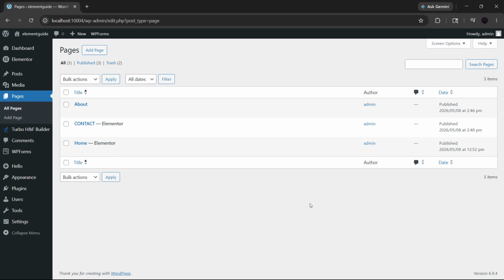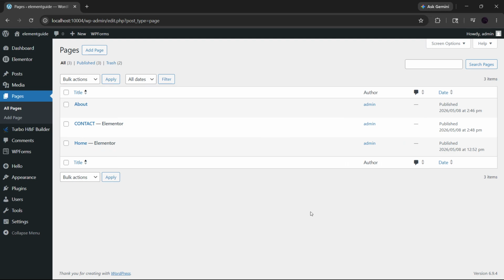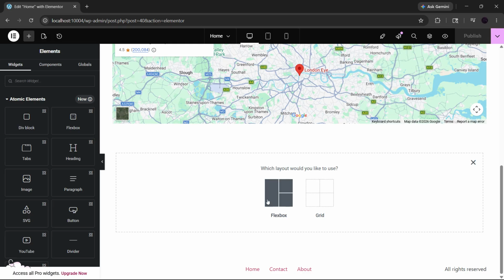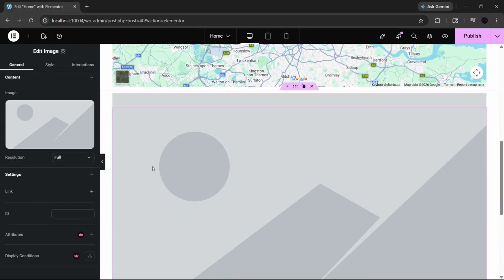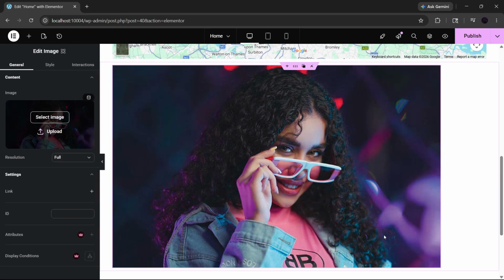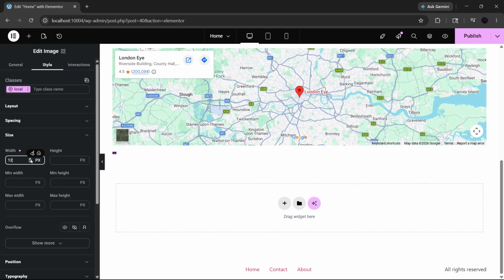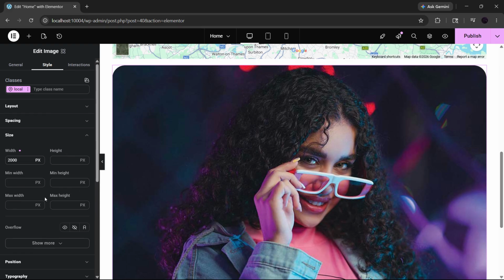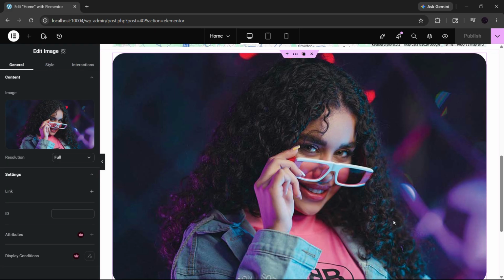How To Add Image In Elementor (Easy Step-By-Step Guide)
Learn how to add an image in Elementor step by step. This guide shows how to open the editor, insert the Image widget, upload or select media, adjust sizing, and publish your page.

🕚Timestamps:
0:00 Introduction
0:20 Open Elementor Editor
0:45 Create A Layout
1:12 Drag The Image Widget
1:40 Upload Or Select An Image
2:10 Adjust Dimensions And Style
2:52 Publish Changes

✍️What You'll Learn In This Video:
• How To Open The Elementor Editor
• How To Create A Flexbox Container Layout
• How To Add The Elementor Image Widget
• How To Upload Or Select An Image From Media Library
• How To Adjust Image Size, Width, And Max Width
• How To Add Rounded Corners With Border Radius
• How To Publish Image Changes In Elementor

💡Pro Tips For Adding Images In Elementor:
• Use Full Or Large Image Size For Better Clarity
• Keep Image Dimensions Consistent Across Similar Sections
• Use Max Width To Prevent Images From Stretching Too Far
• Add Border Radius For A Cleaner Modern Design
• Preview On Desktop, Tablet, And Mobile Before Publishing